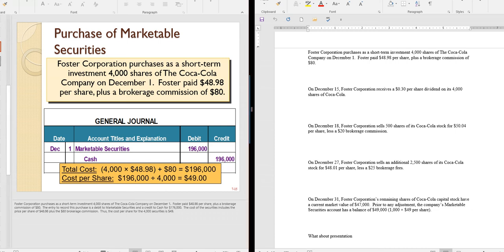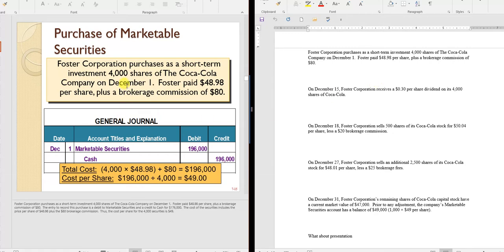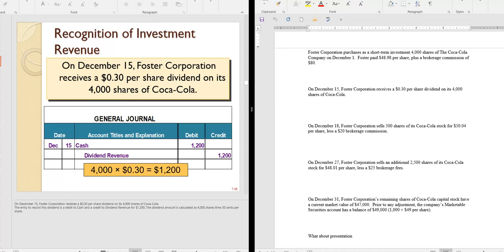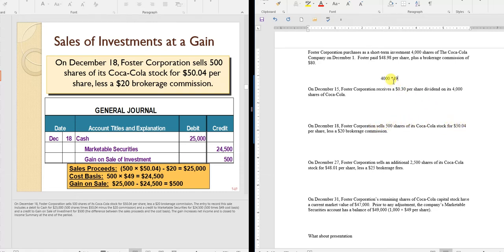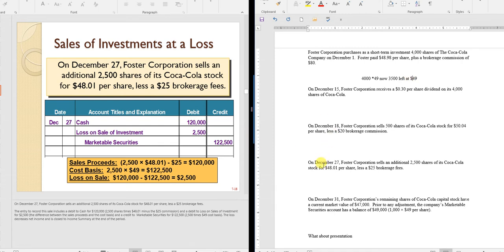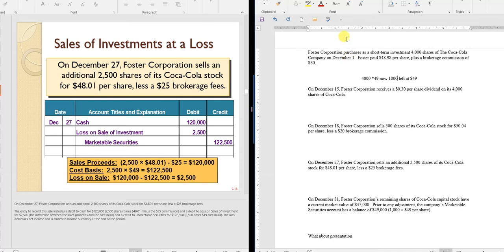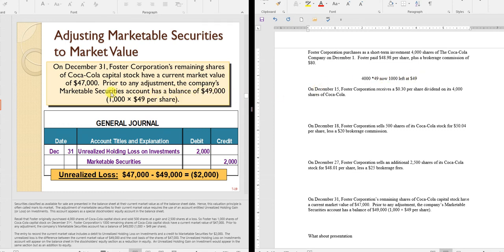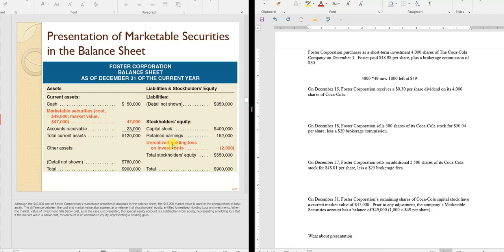Financial Accounting Marketable Securities